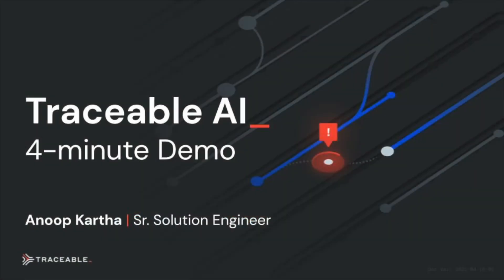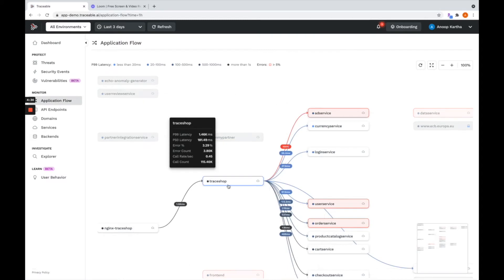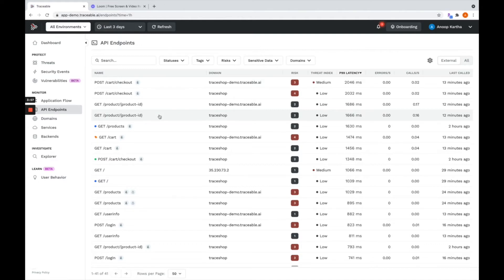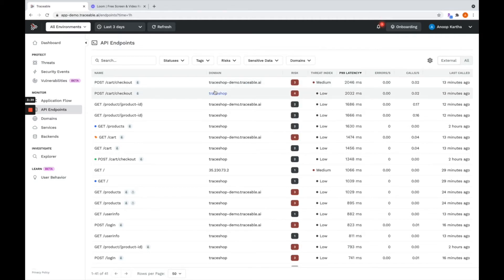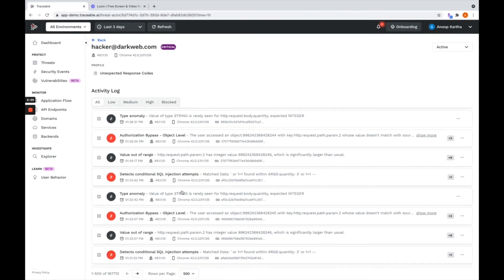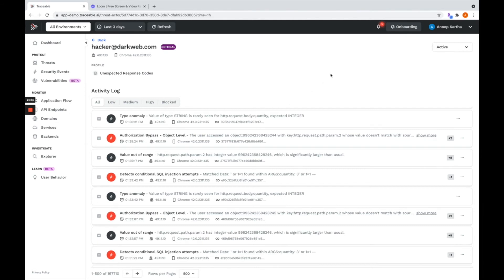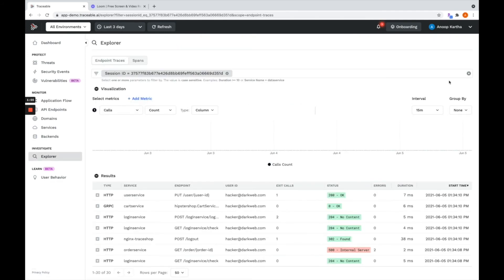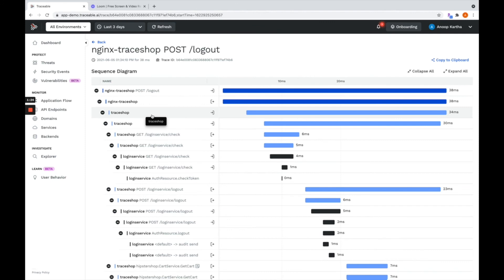4 minute demo of Traceable AI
Watch this video for a brief demo and overview of Traceable AI's Free API Security solution.

Want to learn and see more 1:1? Oh...and also get a cool new t-shirt?! Book a 1:1 demo meeting and then select a design. Yep, it's that simple!